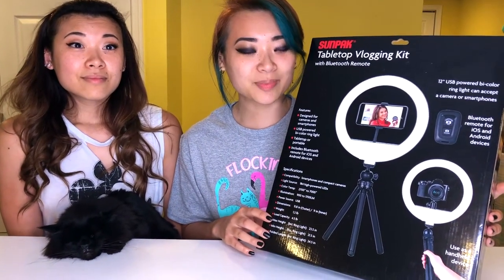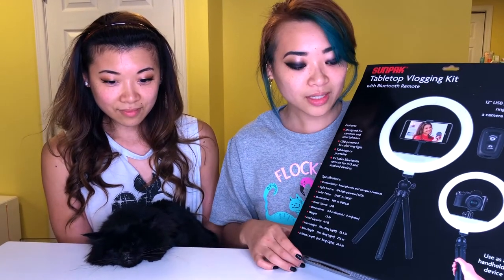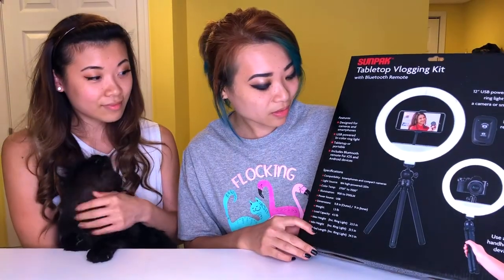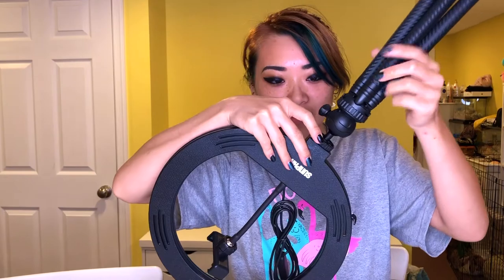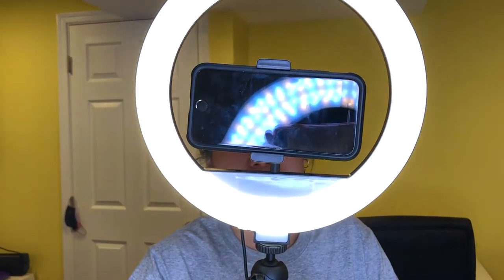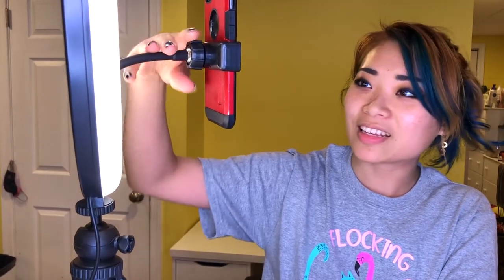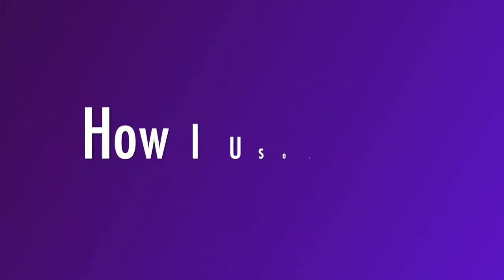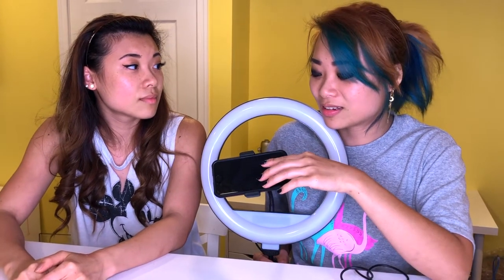Sunpak Tabletop Vlogging Kit with Bluetooth Remote Unboxing | Mei Li Twins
Hey everyone! We are back to unbox and try out the Sunpak Tabletop Vlogging Kit with Bluetooth Remote, so stick around to see how it works!

Mei Li Twins does not own ANY of the soundtrack, property and rights for audio go to BlackPink, and YG Entertainment.

We are Kait and Jess, and we are the Mei Li Twins!